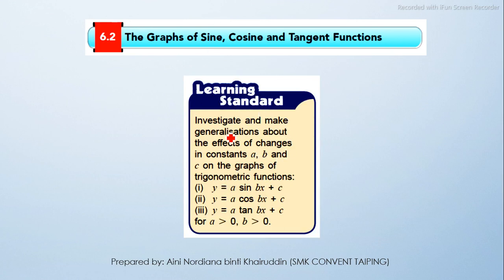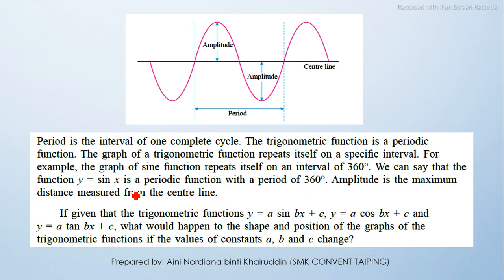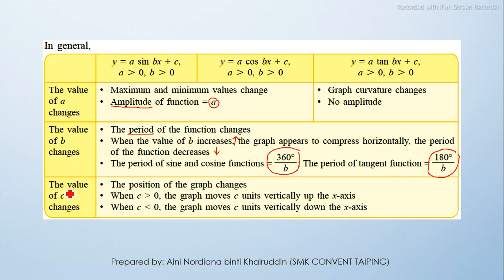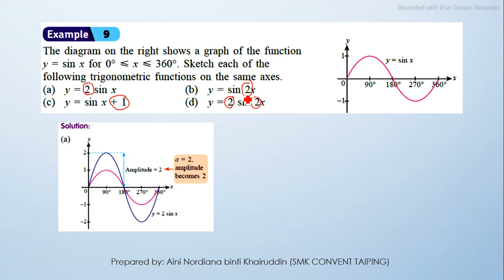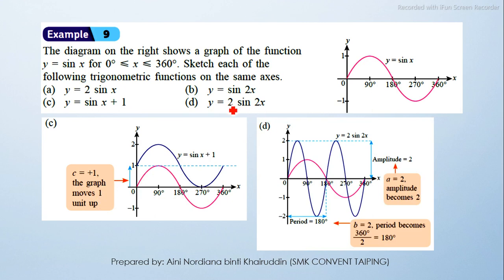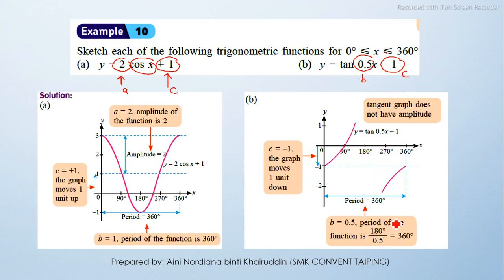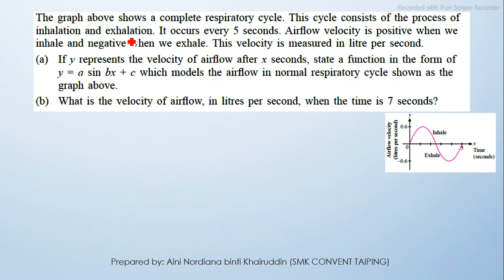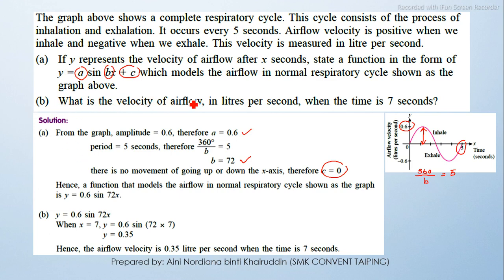Chapter 6 Part 5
Form 5 Mathematics KSSM
Chapter 6